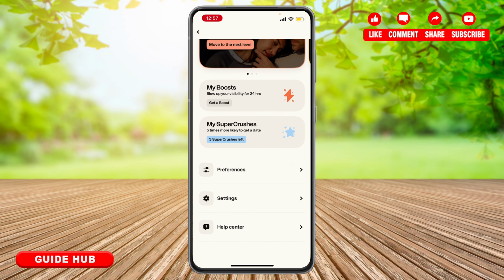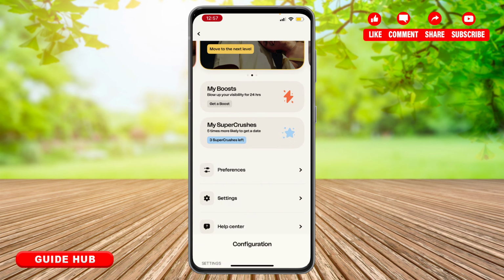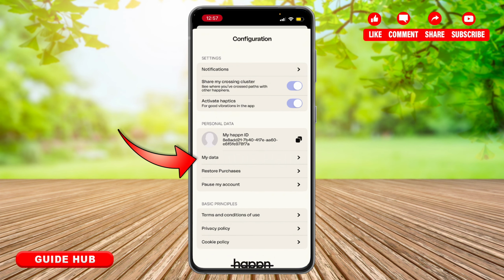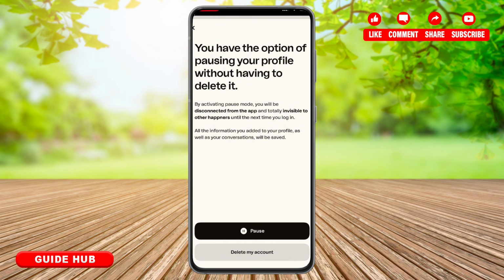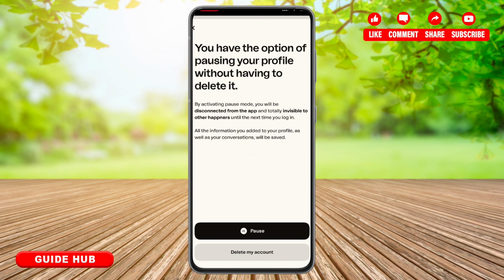How To Delete Happn Account 2025 | Permanently Remove Your Happn Profile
"How To Delete Happn Account 2025 | Permanently Remove Your Happn Profile" - A Tutorial Video by Guide Hub.

Ready to move on from Happn? This video will guide you through the steps to permanently delete your Happn account. Learn how to access the necessary settings, cancel any active subscriptions, and ensure your profile is completely removed from the platform.